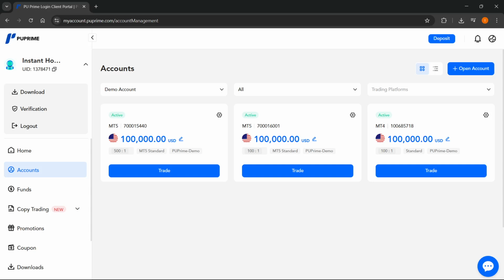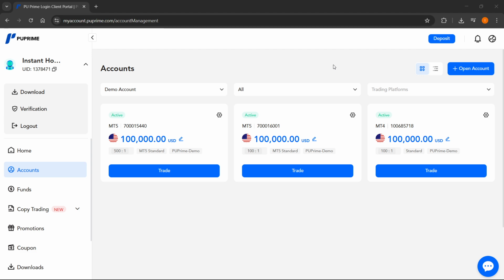How To DELETE PU Prime Account (QUICK & EASY) 2026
In this video, I'll show you how to delete your PU Prime account. This is a full step-by-step guide on closing and removing your PU Prime account in 2026. If you've been looking for an easy way to delete your PU Prime account, this video will guide you through the process quickly and safely!